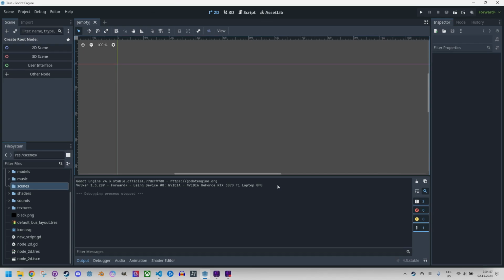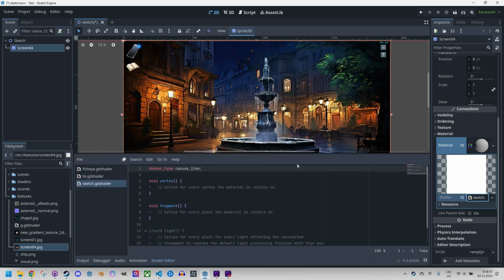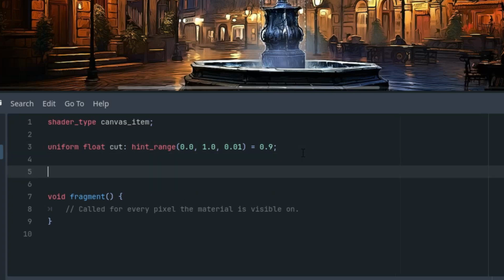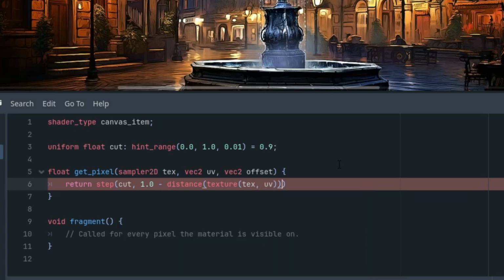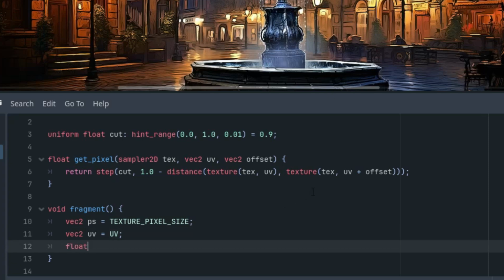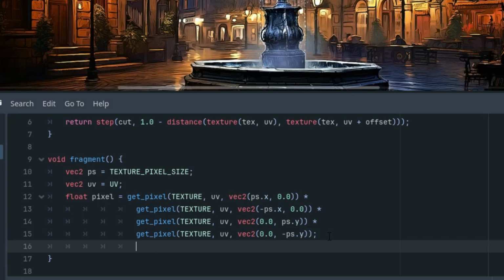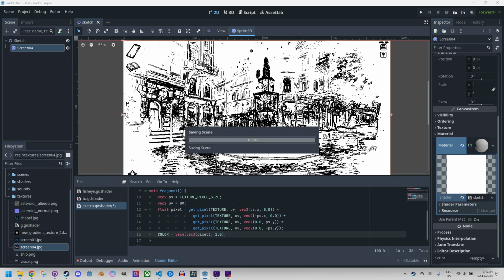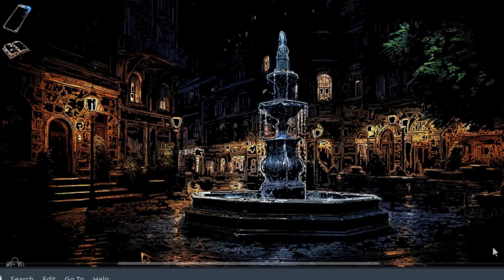Godot 4: Yet Another Artistic Filter (shader tutorial)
Hey everybody! There are many ways we can adjust or enhance what we want the player to see on the screen while playing our game. I’ve already discussed several post-processing algorithms in previous videos, and this time I’d like to add another to the collection, which is quite computationally inexpensive and is something between edge detection and converting a color image into a monochromatic sketch. Let’s take a look at it.